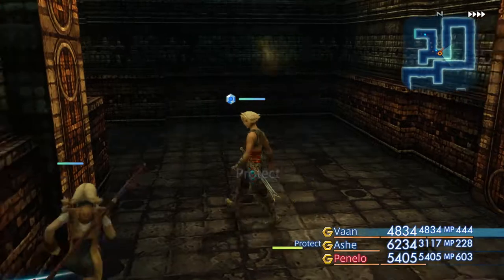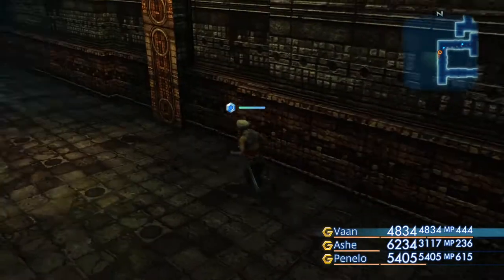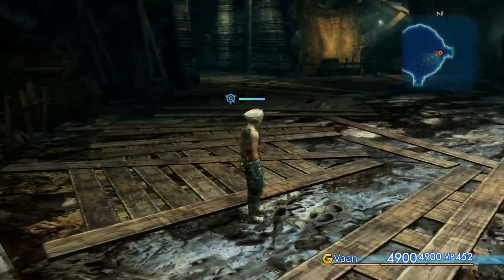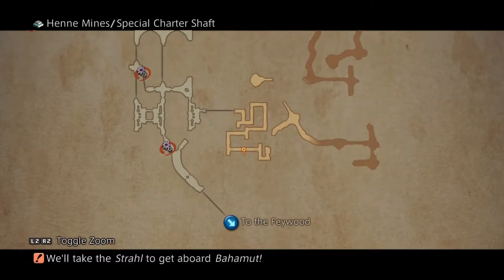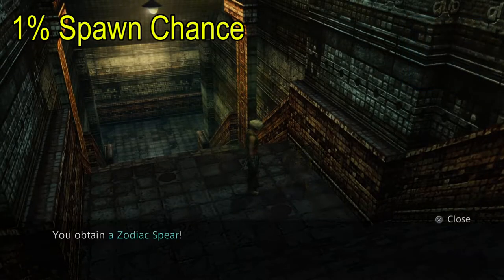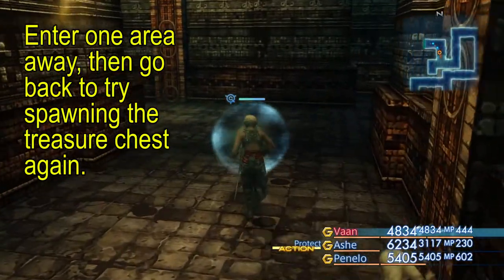Zodiac Spear in Henne Mines | Final Fantasy XII The Zodiac Age Tips and Tricks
The Zodiac Spear in Henne Mines can be found at the beginning of Special Charter Shaft. This area (Phase 2) is only accessible after you have obtained 10 Espers in the game. The treasure chest has only 1% chance of spawning, but it is guaranteed the Zodiac Spear when it does.

Thank you to the ff. channel members for their support!:
Angel Acosta
Orangezing / Othman
IanRB26
SuperVada
Carlos Raygoza
Valentina
Ryrie
Roxas Loud
Pietro
Pisces
Vorcriza